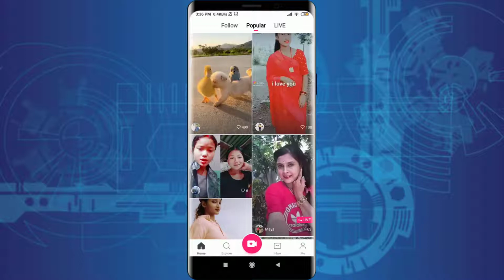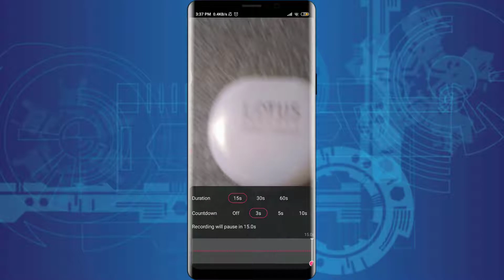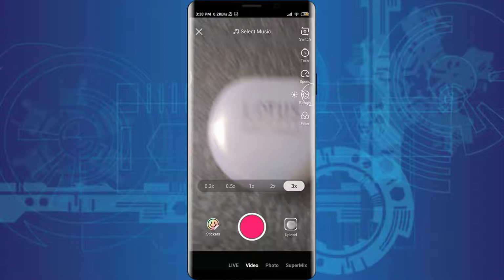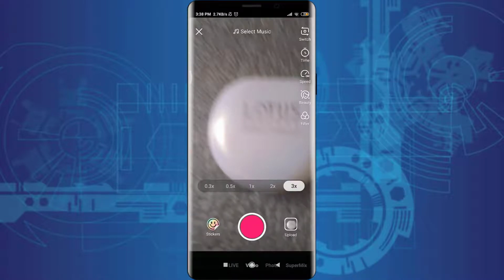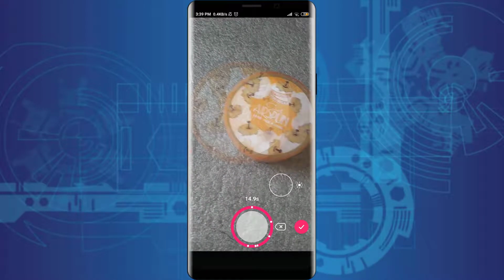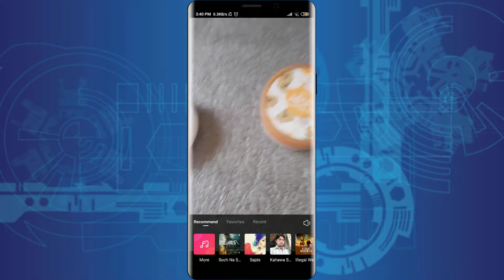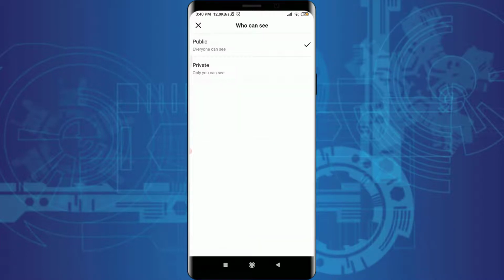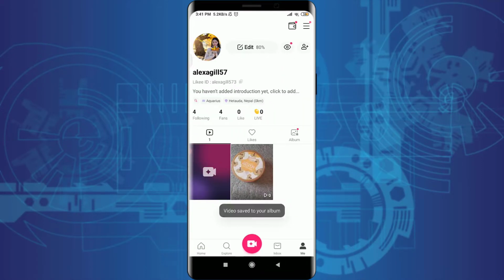Beginners Guide: Likee App | Everything You Need To Know About The Likee App | 2021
I will guide you in quick easy steps to use the Likee app in this beginners guide video.